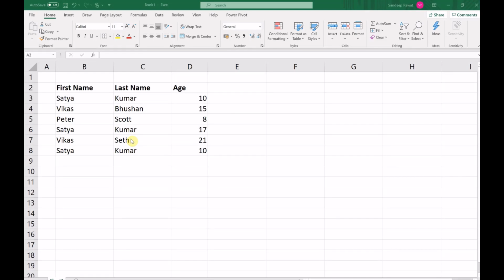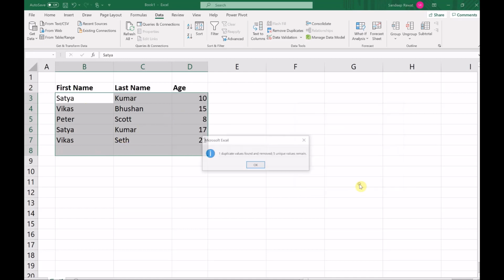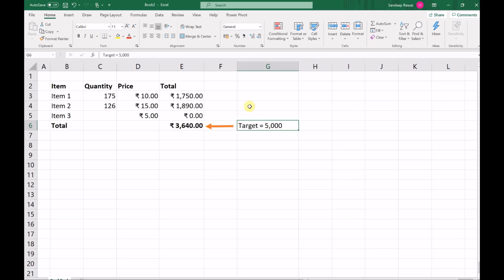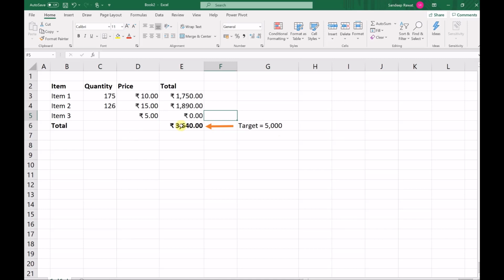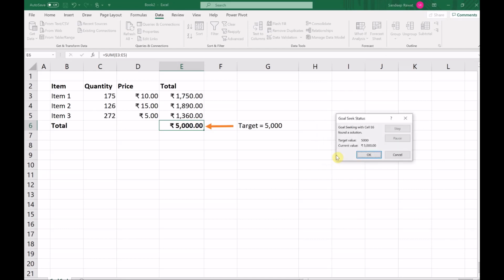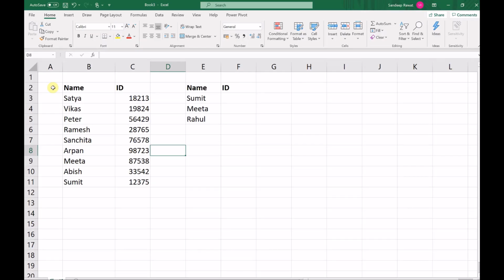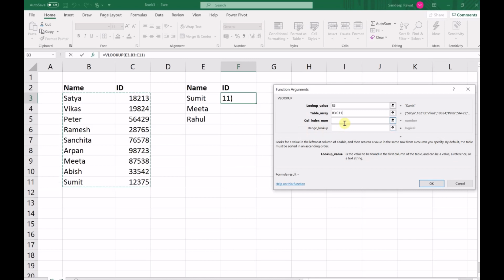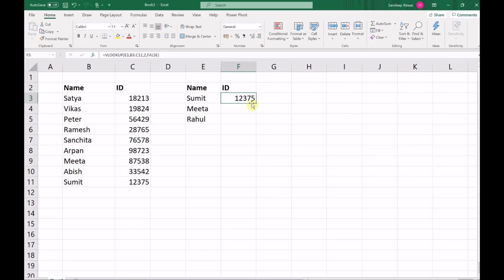Excel 2016 Intermediates - Top 5 Tips & Tricks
The Top 5 tips and tricks for Intermediate level using Excel 2016. Use these tips and tricks to improve your efficiency in Excel. I am sure you will discover some that you have not seen before and others that you have been using incorrectly.  My personal favorite is #3.  Become more productive using Excel at work, school and home.

Here is what you will learn from this video:
#1. Flash and Auto Fill - 00:06
#2. Remove Duplicates - 01:27
#3. Goal Seek - 02:37
#4. VLOOKUP - 04:04
#5. Paste Special Values - 06:06